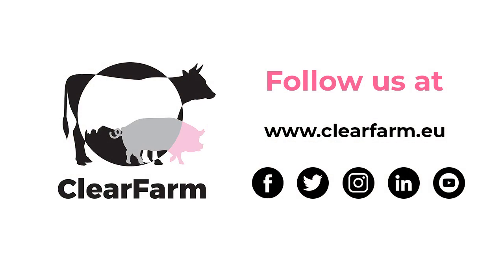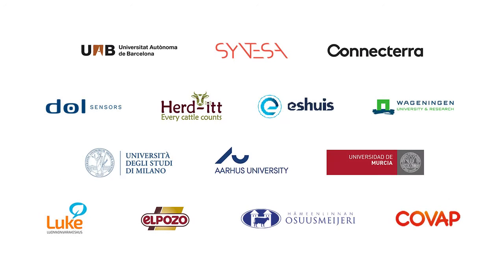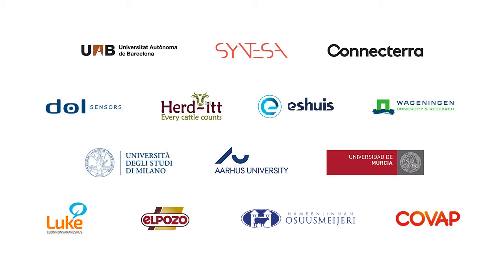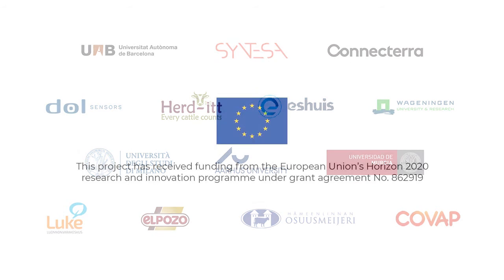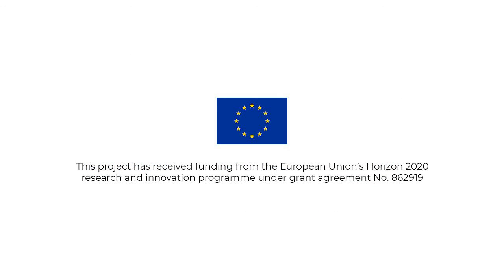ClearFarm pilot validation in the pig value chain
Eddie Bokkers, from @WageningenUR, explains the details of ClearFarm's working package 2, focused on the validation of ClearFarm Precision Livestock Farming (PLF) solutions in the pig value chain.
The data generated from the first trials in four EU countries is currently being analysed to feed the algorithm of the ClearFarm platform.

CREDITS
Support video footage:
- Laura Varela from Pexels
- Marcos Birck from Pexels